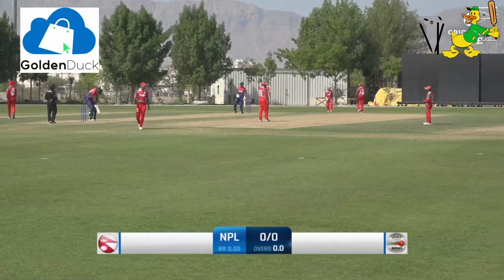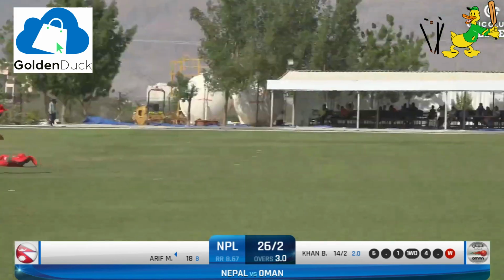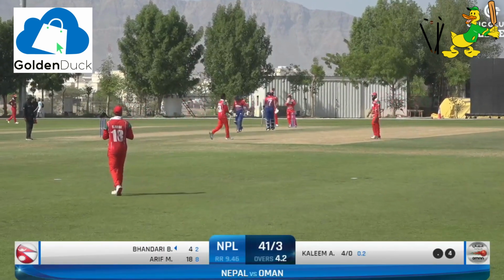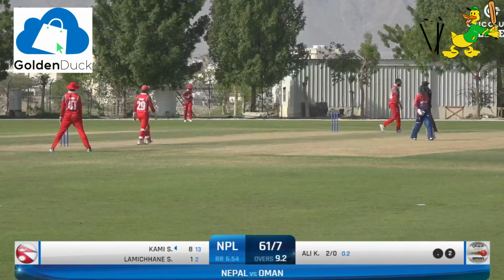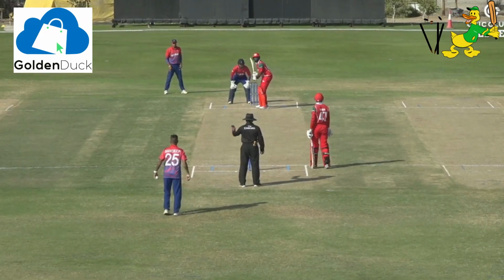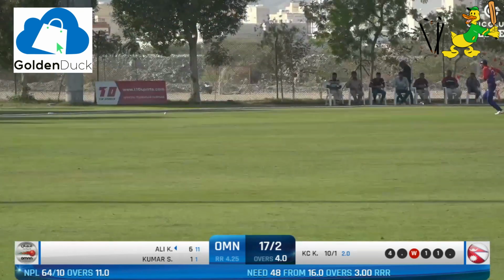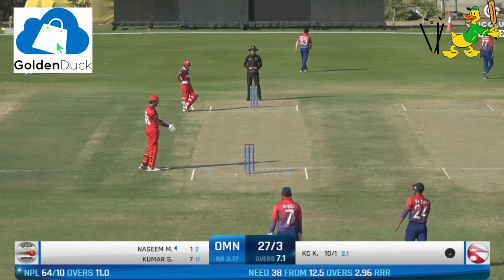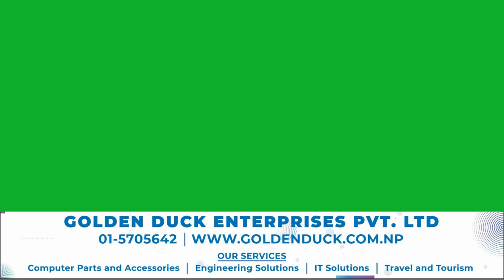Oman vs Nepal T20I Highlights | Pentangular Series 2019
Oman dismissed Nepal for 64 and won by six wickets at Al Amerat on 10 October 2019. Watch extended highlights from the Oman Pentangular T20I Series match.